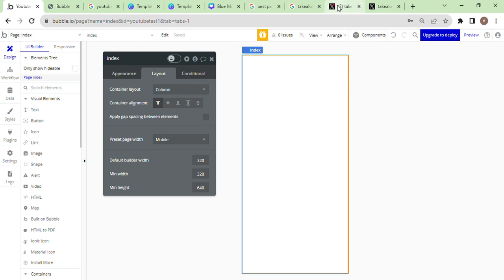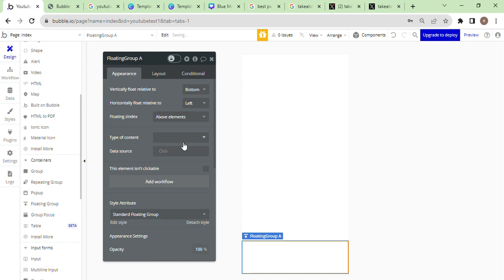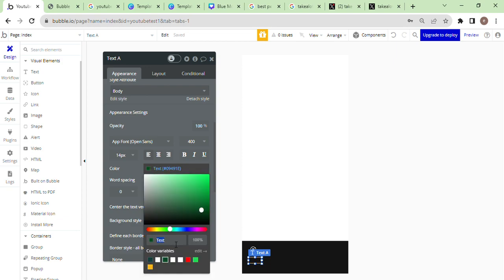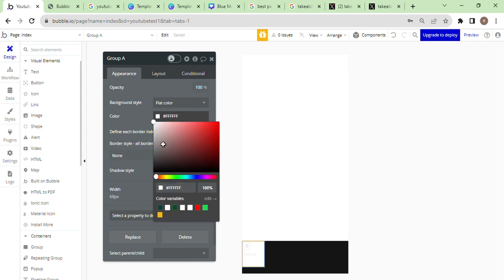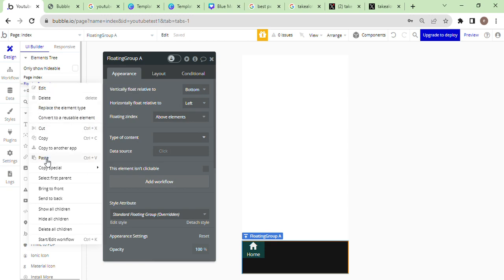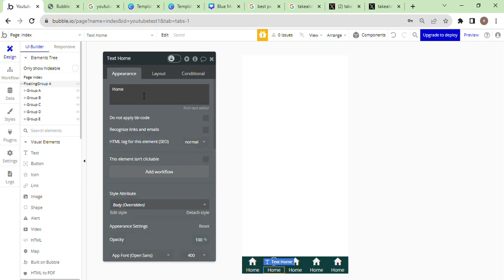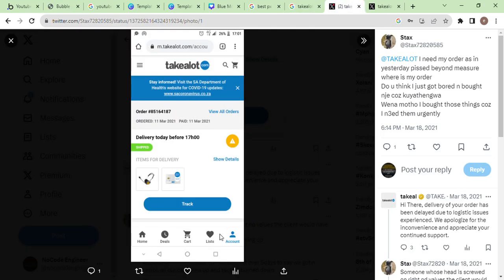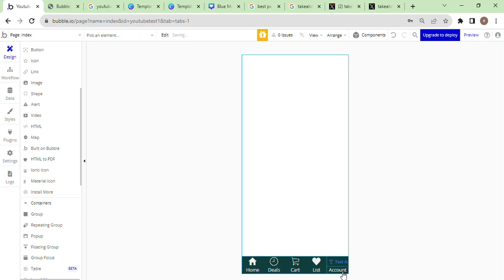Bubble.io Tutorial: How to Create a Mobile Bottom Navigation Bar / Menu | Part1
In this Bubble.io tutorial, you'll learn how to create a mobile bottom navigation bar / menu. This is a common design pattern used in many mobile apps, and it's a great way to provide users with quick and easy access to the most important features of your app.

No coding experience is required! Bubble.io is a no-code platform that allows you to build web and mobile apps without writing a single line of code.

In this video, we'll cover everything you need to know to create a mobile bottom navigation bar in Bubble.io, including:

* How to create the navigation bar itself
* How to add navigation items to the bar
* How to style the navigation bar
* How to handle navigation events

By the end of this series, you'll be able to create a mobile bottom navigation bar for your own Bubble.io apps!